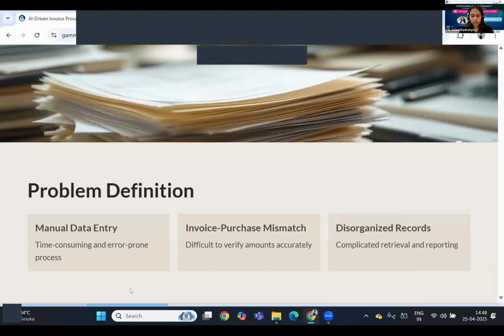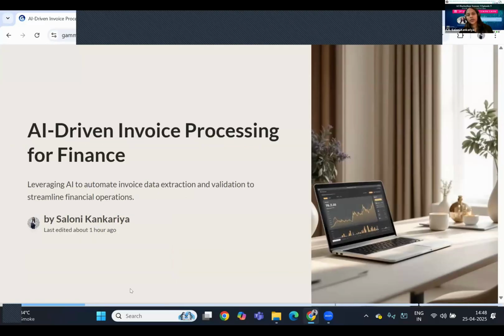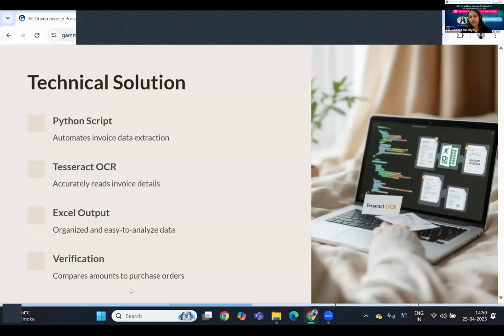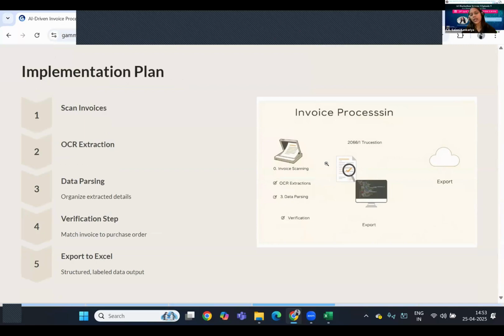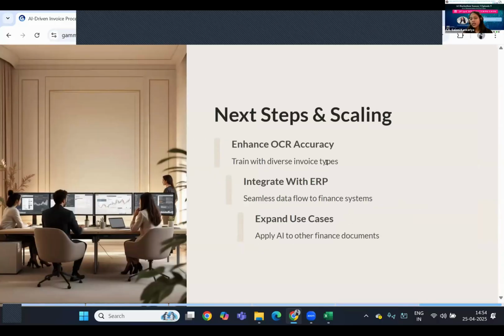AI Hackathon S3 Ep-5: UC 4 – AI for Intelligent Invoice Automation – CA Saloni Kankariya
Artificial Intelligence is no longer the future—it's the present. The accounting profession is evolving rapidly, and AI is at the heart of this transformation. From optimizing audits to automating compliance and enhancing decision-making, AI is empowering Chartered Accountants like never before.

In this powerful episode of AI Hackathon Season 3, you’ll experience live demonstrations of real-world AI use cases created exclusively for the Chartered Accountancy profession. This is your chance to witness the next generation of financial tools and insights in action—built by professionals, for professionals. Whether you're in practice or industry, this event is your gateway to understanding how AI is revolutionizing the way we work.

📅 Event Date: 25th April, 2025 (Friday)
🏛️ Organized by: The Institute of Chartered Accountants of India (ICAI)
🎓 Accredited with 2 CPE Hours (Unstructured)
📲 QR Code Available in Video for Instant Registration

By attending this session, you will:

Witness live, working models of AI solutions applied to audit, finance, and taxation

Gain insights into ICAI’s vision to integrate advanced tech into the professional toolkit

Learn how to apply AI-driven strategies in your day-to-day accounting and advisory work

Be inspired to adopt technology that adds value, accuracy, and speed to your services

This is not just an event—it's a movement toward empowering CAs to become technology-first professionals in a digital world.

🌐 Stay updated by scanning the QR code in the video for regular AI in ICAI updates.
📤 Share with your peers and lead the shift in the profession!